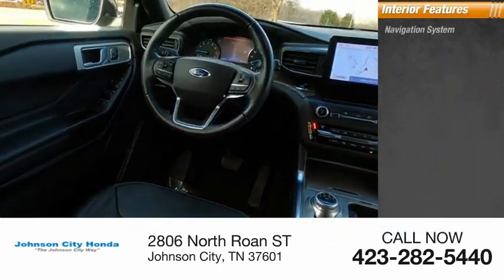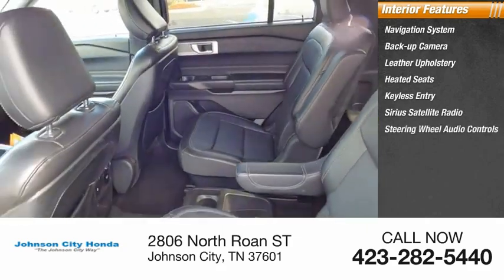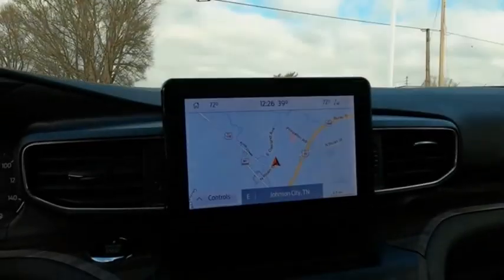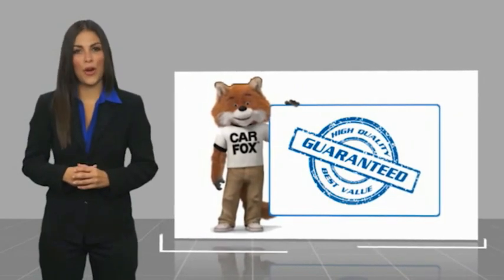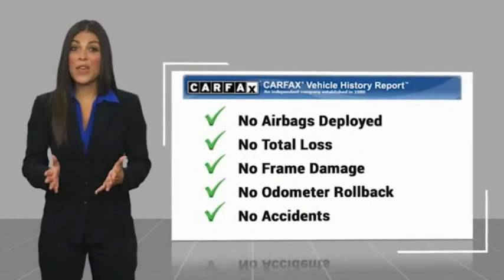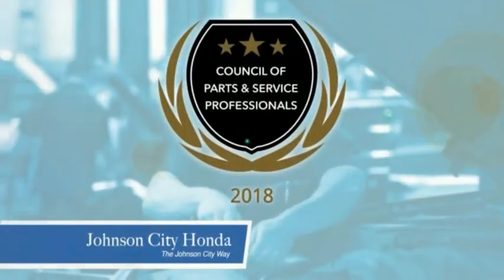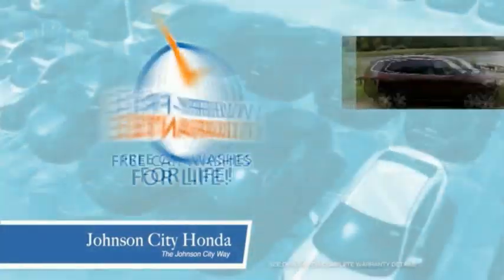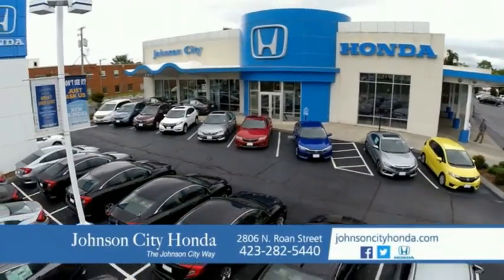2020 Ford Explorer Limited Used HPC4625A